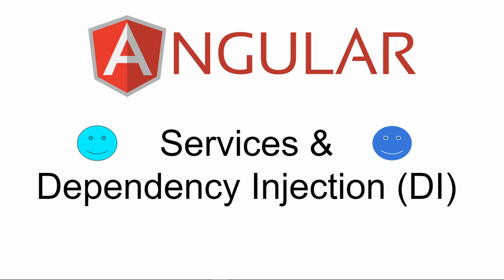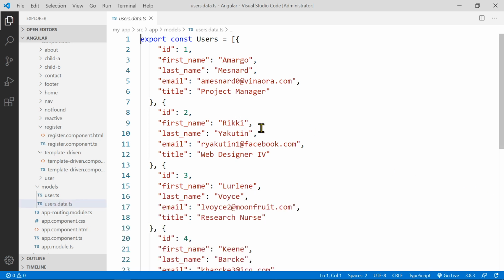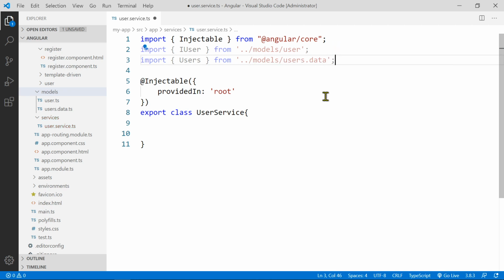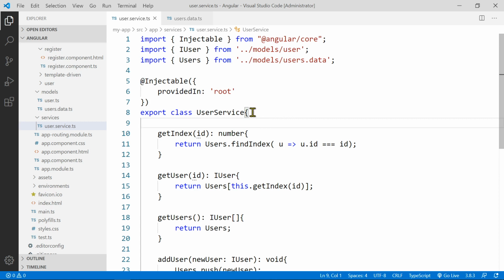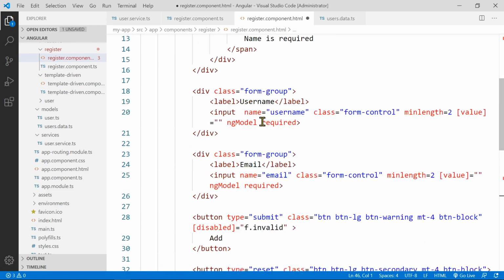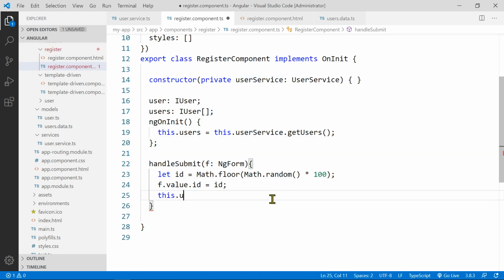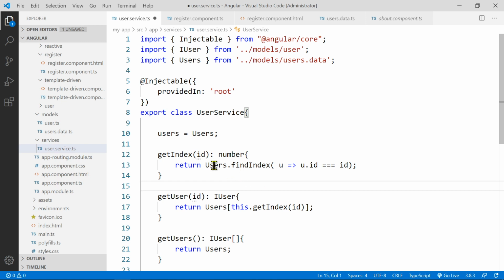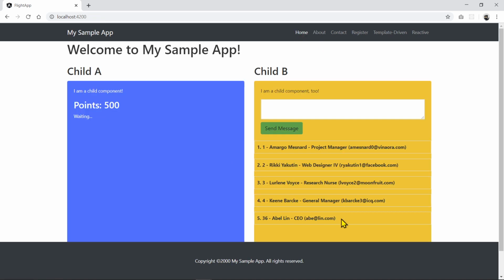Angular: Services and Dependency Injection (DI)